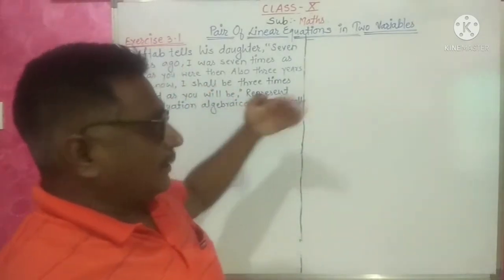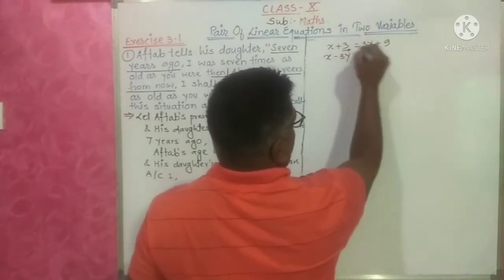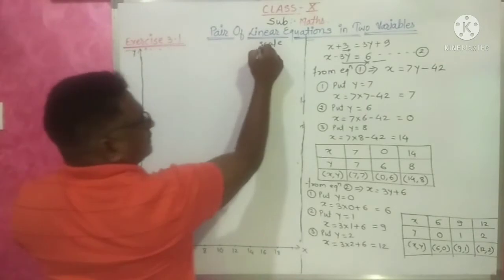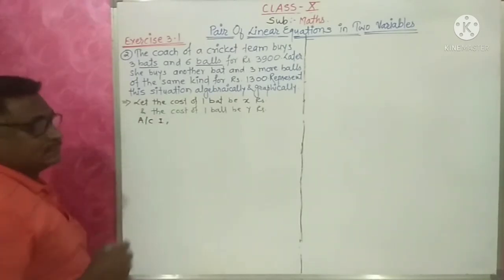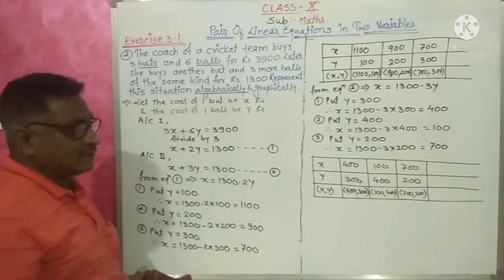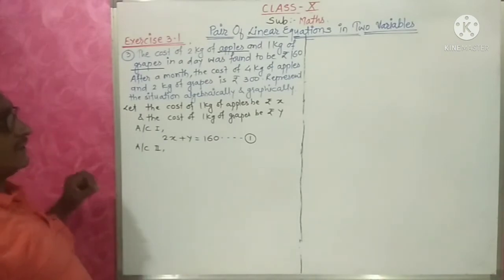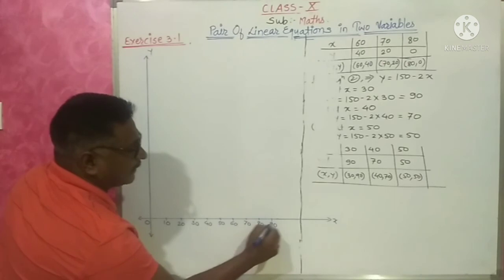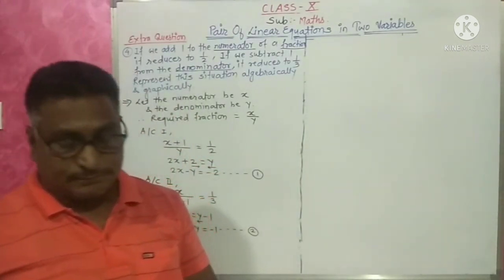A pair of Linear Equations in Two Variables June 18, 2021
Exercise 3.1 Qu. No. 1, 2, 3, and extra question